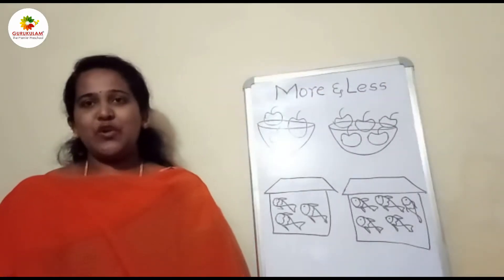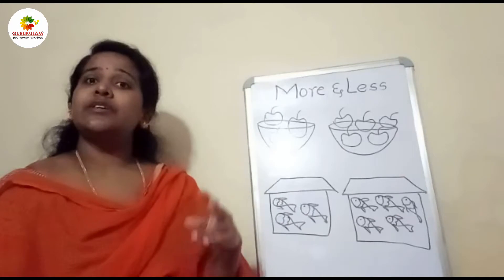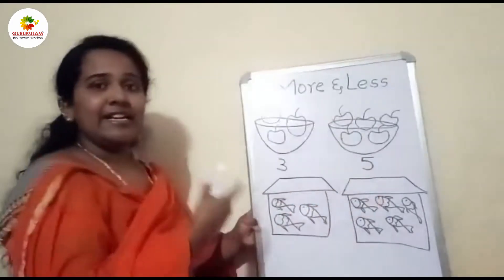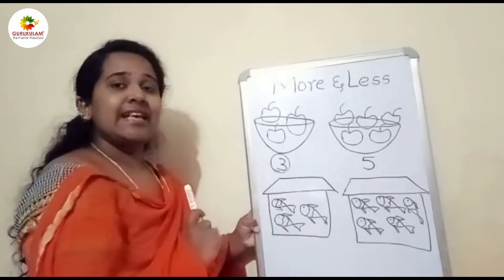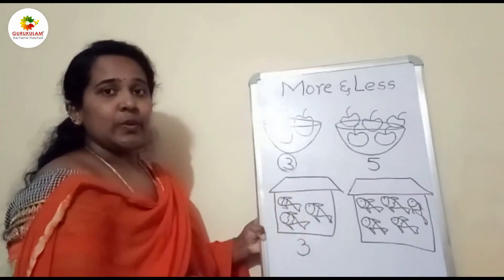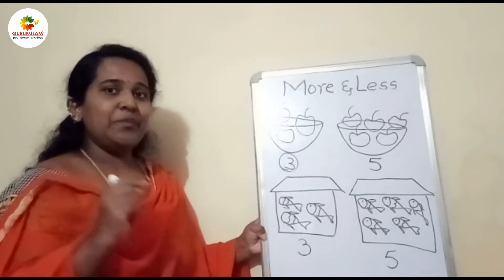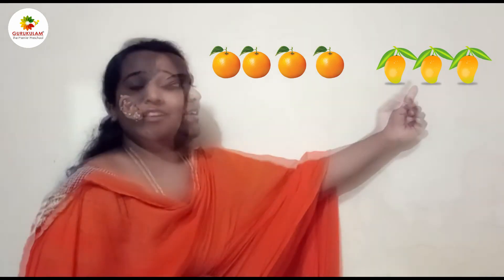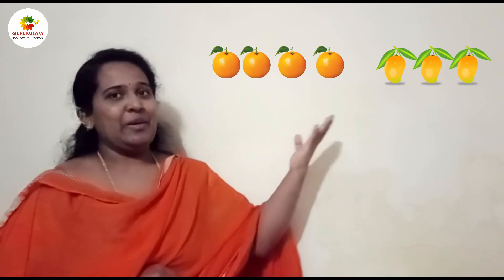More or Less | homeschooling | Gurukulam